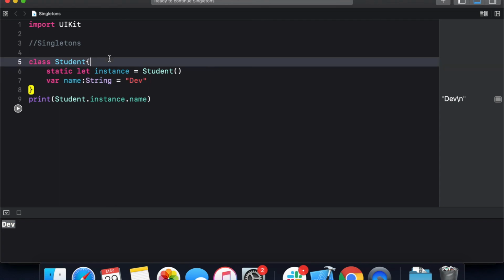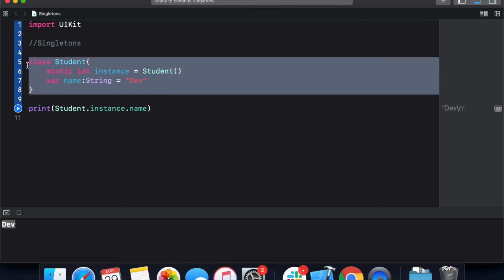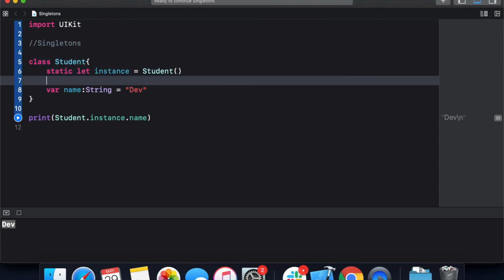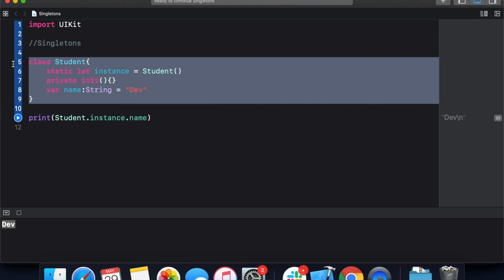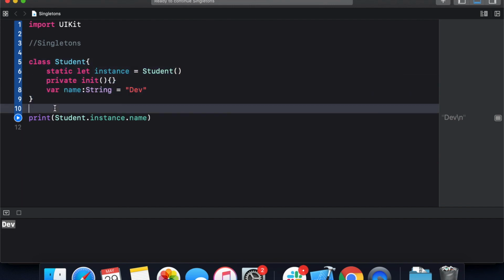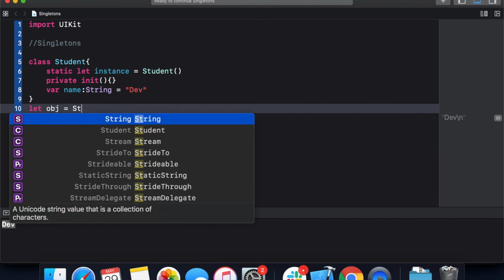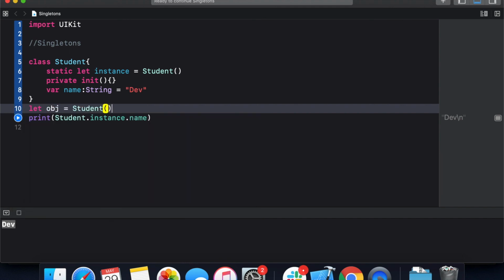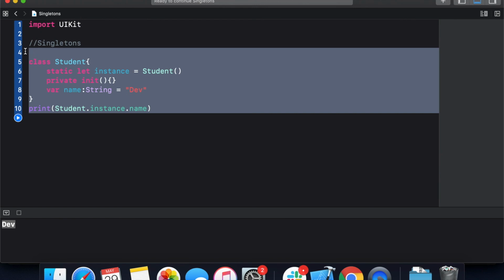All about Singletons | Swift 5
-What are Singletons?
-Why we use them?
-How to create Singleton?
-How to protect Singleton?